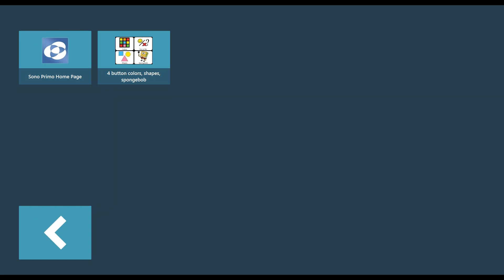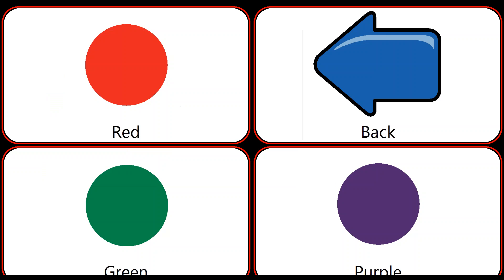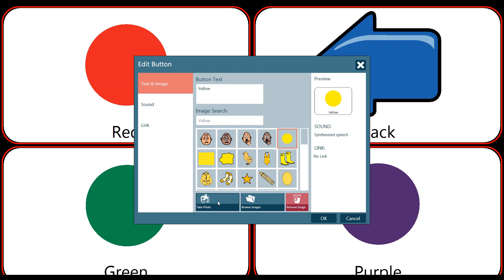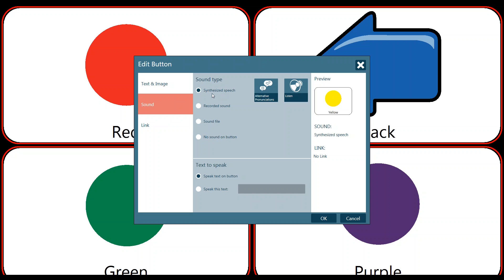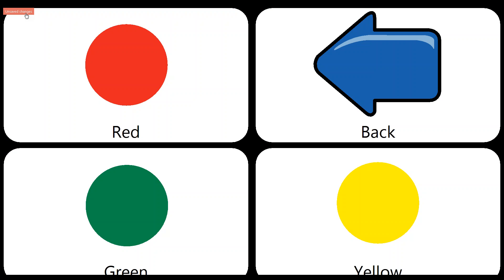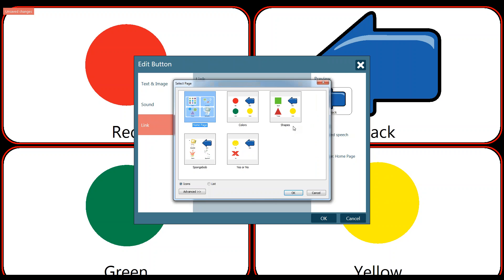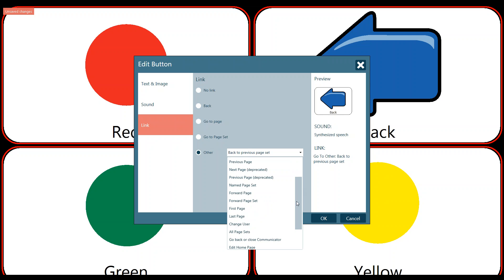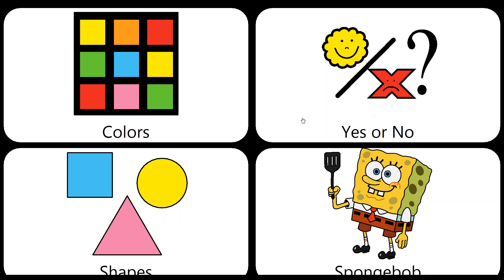Communicator 5 - Edit Button Tool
This video describes how to change the speech & text, picture, and linking in Communicator 5 by using the Edit Button tool.